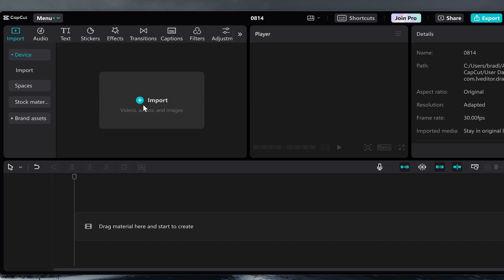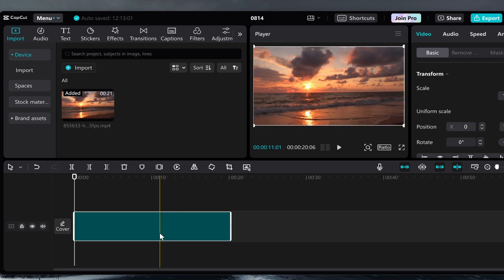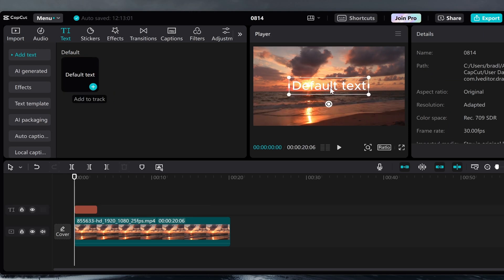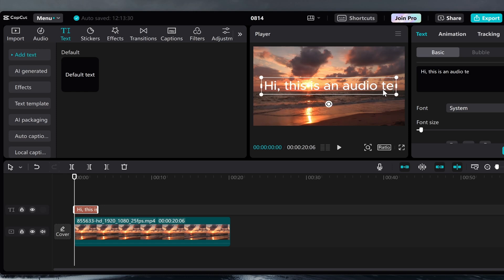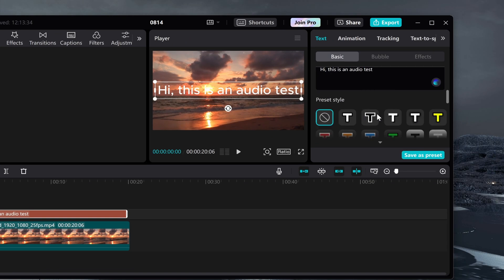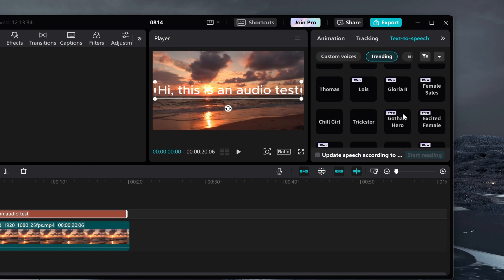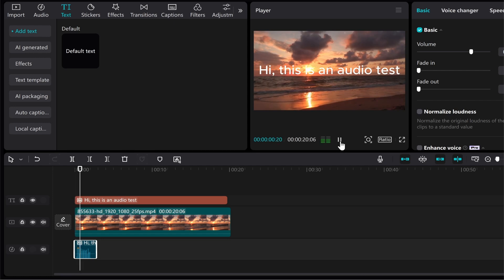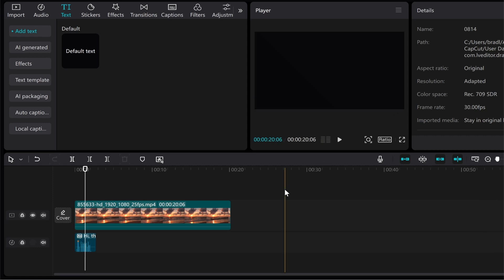How To Add AI Voice in CapCut PC (Step By Step)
In this video, I show you how to add AI Voice in CapCut PC. Did this video help? Thanks!